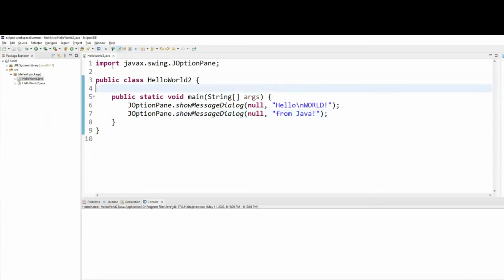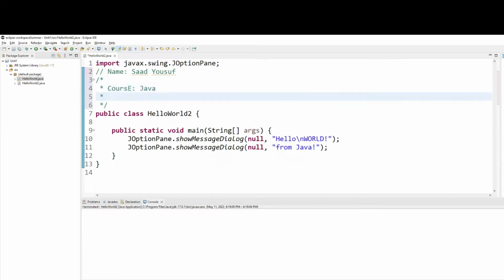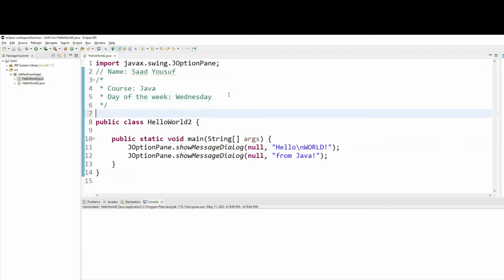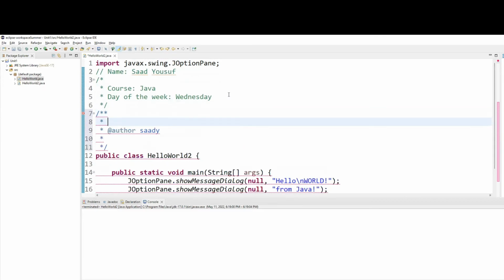Three types of Java Comments